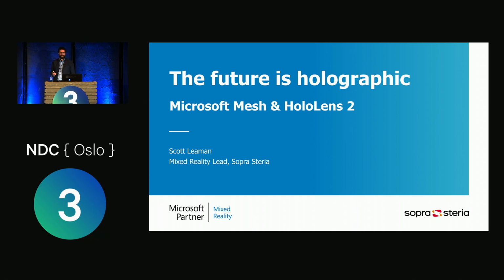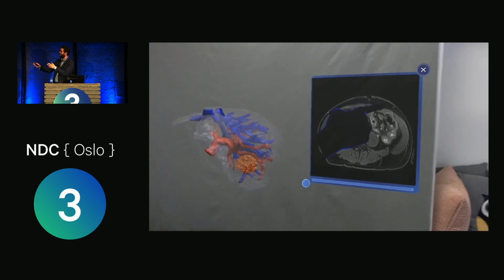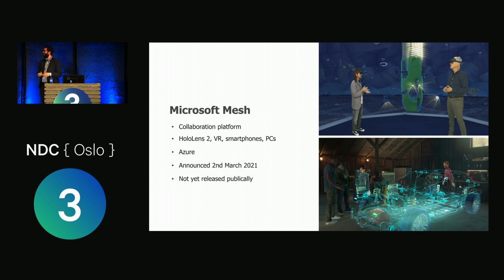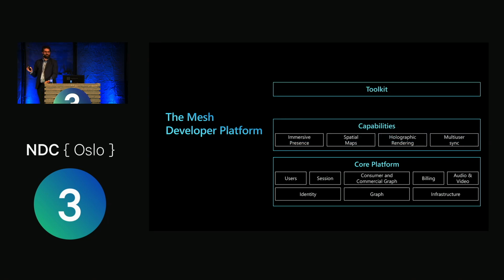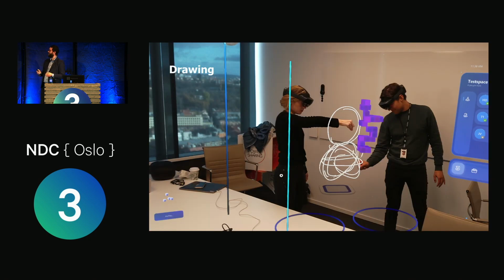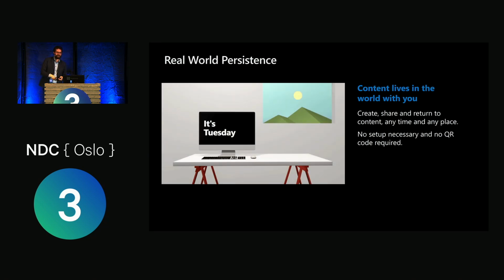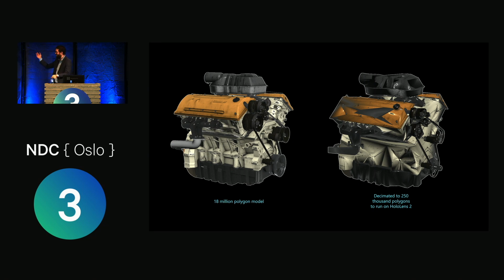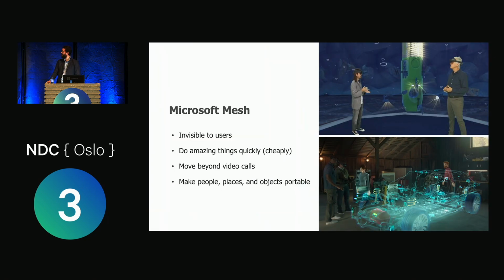The Future is holographic - Scott Leaman - NDC Oslo 2021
Microsoft Mesh is a new collaboration service designed for Mixed Reality, so you can have shared experiences on any device – HoloLens 2, VR, mobile, tablet or PC. Is this just a new networking service, or something much more powerful? What real-world uses can be powered by Microsoft Mesh, what problems does it solve, and what value can it bring?

Learn about the capabilities of Microsoft Mesh, how you can be prepared for its release, and hopefully get inspired to get started.
Let's explore the Microsoft Mesh feature set and real examples of common usage scenarios.
At the end of this talk, you will be prepared for the new future of Microsoft Mesh-enabled Mixed Reality development, using HoloLens 2, VR, or other devices.